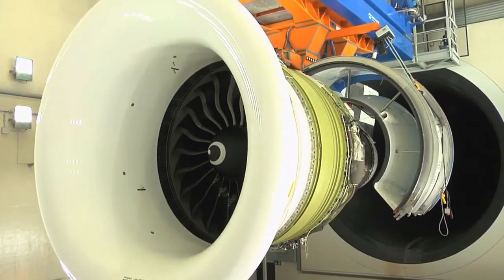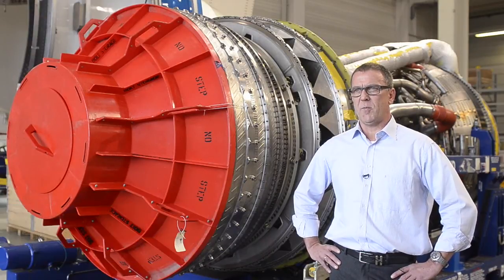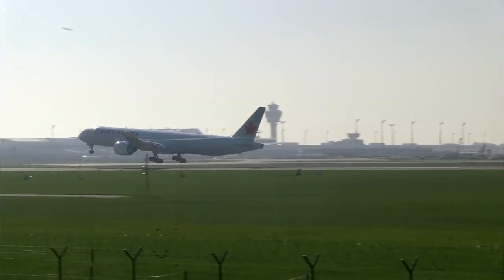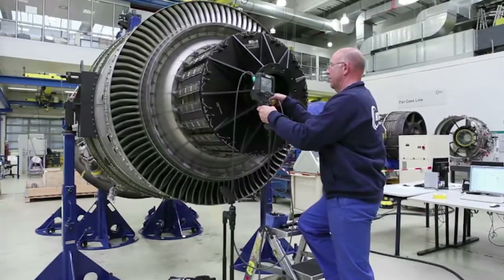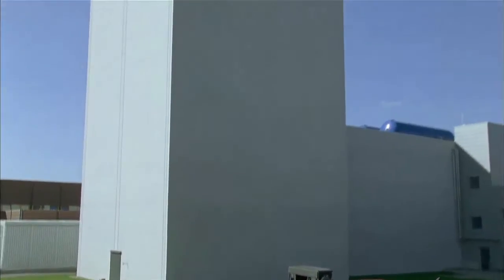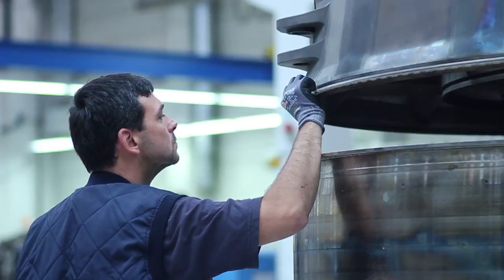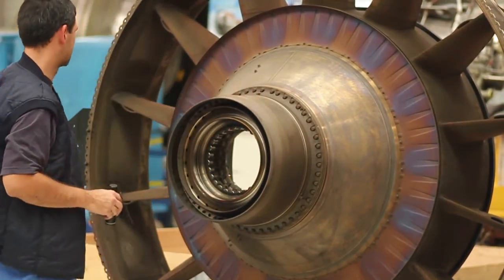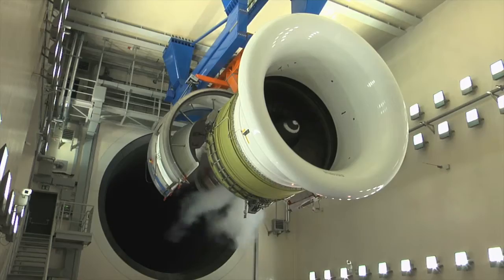Giant on the wing - the GE90 engine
The GE90 boasts enormous power and is considered the largest turbofan engine ever built. Its component dimensions, however, entail costly maintenance work. Thanks in part to a state-of-the-art large-scale test cell, MTU Maintenance Hannover specializes in the overhaul of this aviation giant, which powers several variants of the Boeing 777.